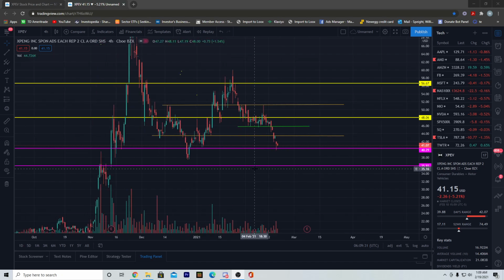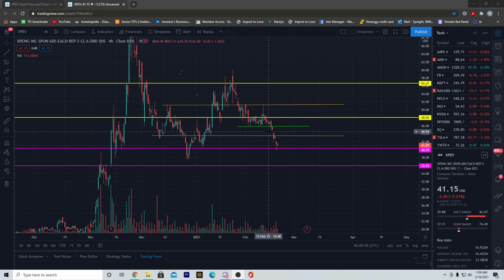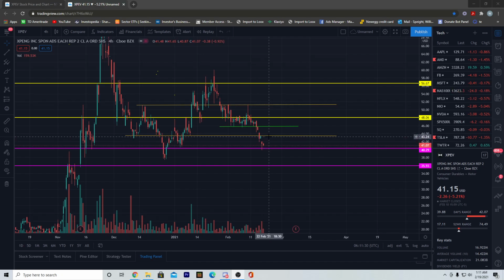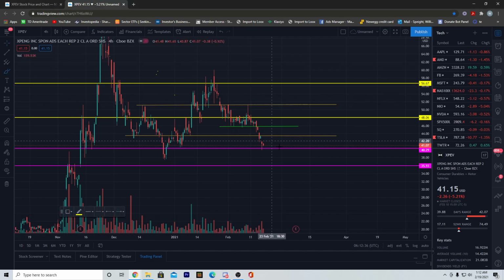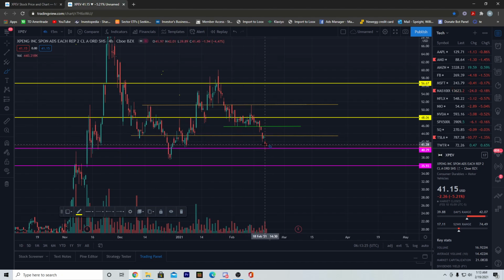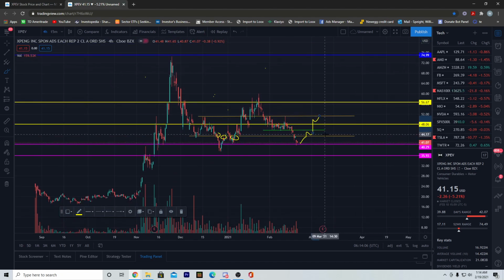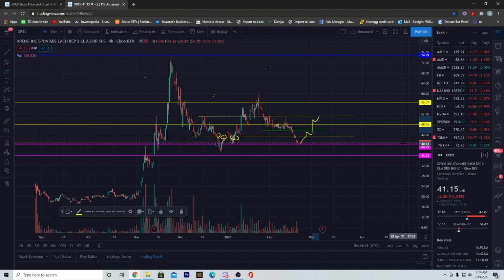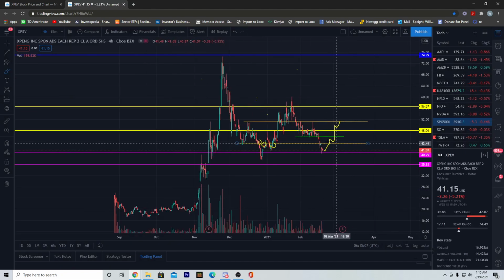IS XPENG STOCK DONE? WHAT IS GOING ON?!